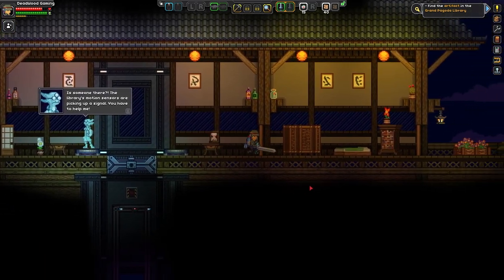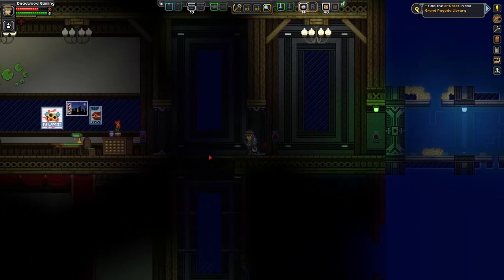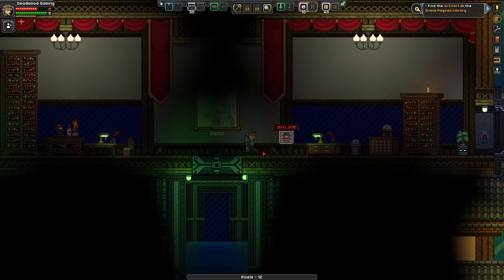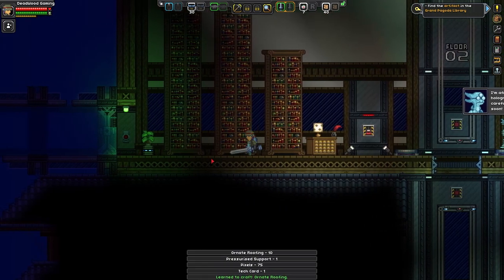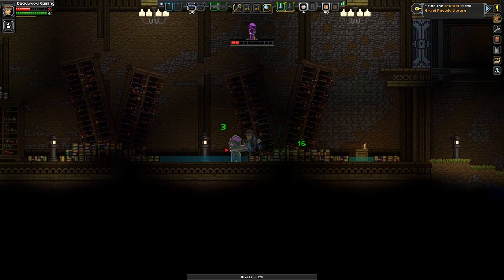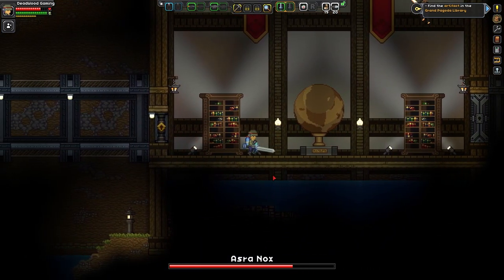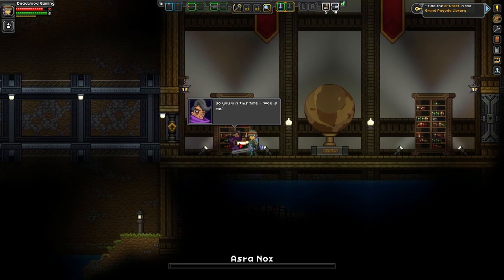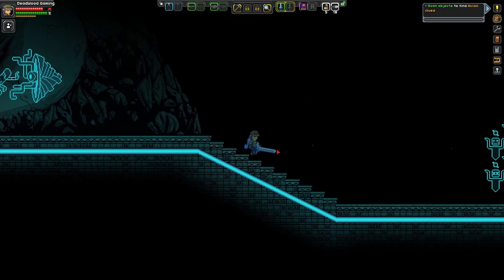Starbound 1.4.4 - Let's Play! Ep.10: Epic Adventure At The Majestic Pagoda Library!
Welcome to Starbound, a game that's been on my list for ages, and I'm thrilled to dive into it with you all today. Throughout this series, I want to savor every aspect this game holds and relish the adventure. Once we complete it, I might even explore some mods. Are you excited? I sure am!
What Is Starbound?

Starbound is a 2D sandbox adventure game, much in the same vein as Terraria or Crea, but different enough to still feel like a very unique product. It's gorgeous, with awesome music and surprisingly engaging gameplay for a sandbox game. It's also a helluva lot of fun to play with friends.
Upload Schedule - Monday, Wednesday, And Friday At 12 pm Central Time
► Capture Card - Elgato Capture Card HD60 X
► Webcam: Razer Kiyo
► Editing Program: Adobe Premiere Pro
► Recording Software: OBS Studio
►Thumbnail Maker: Photoshop